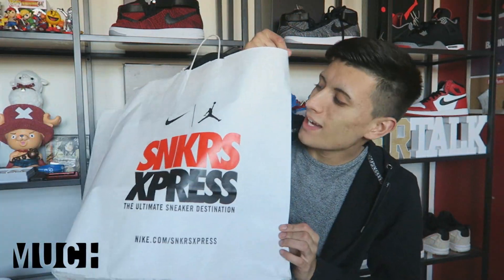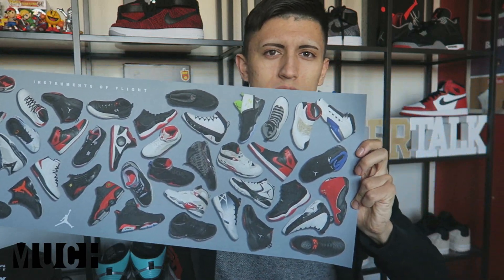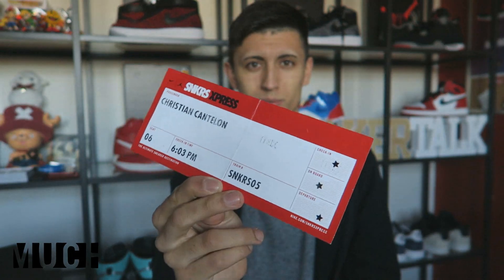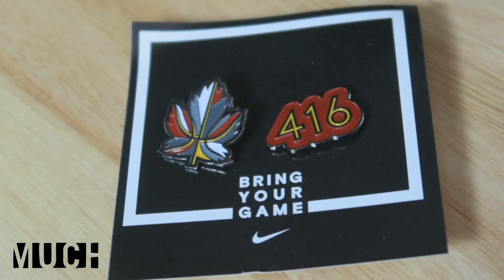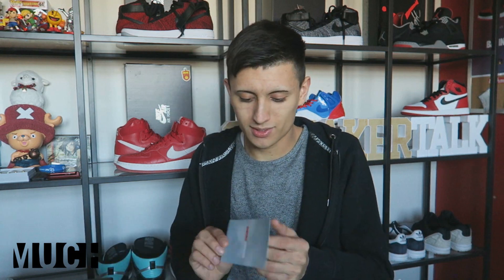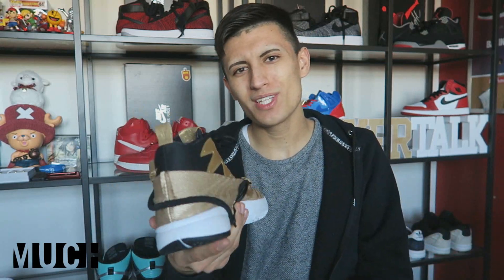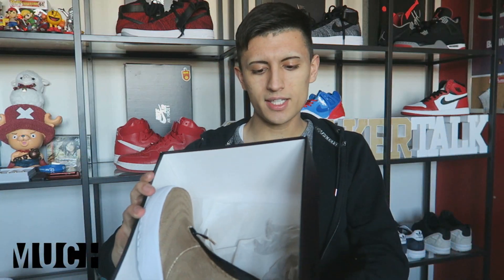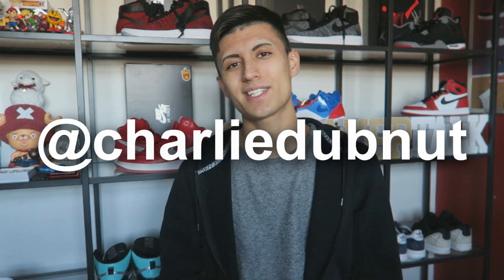FREE SHOES! Gifts from Nike! SNKRS XPRESS Pickups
Nike gave me this goodie bag with SHOES and more when I went on the Nike SNKRS XPRESS! Use sneakertalkTO on Instagram to be featured in future videos!

Use sneakertalkTO on Instagram to be featured in future videos!